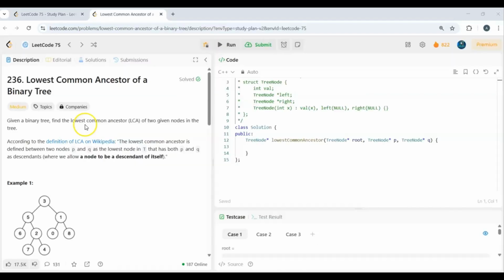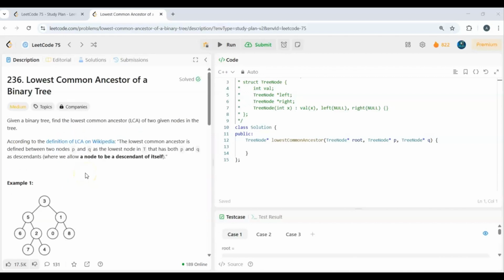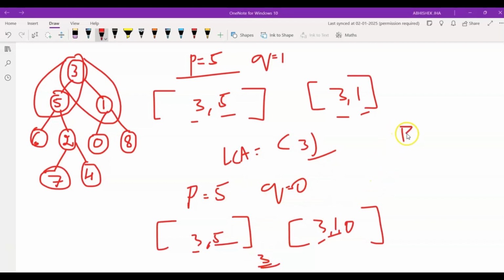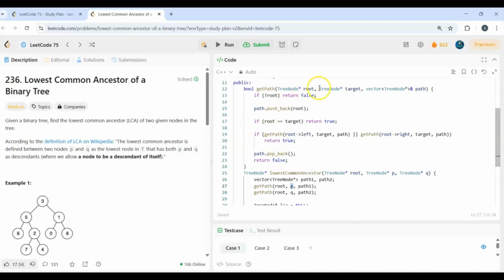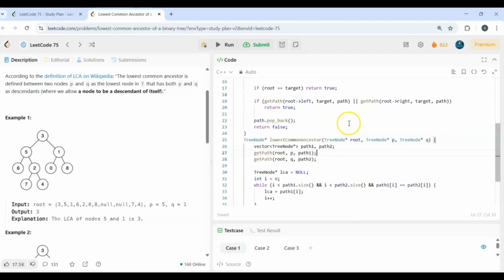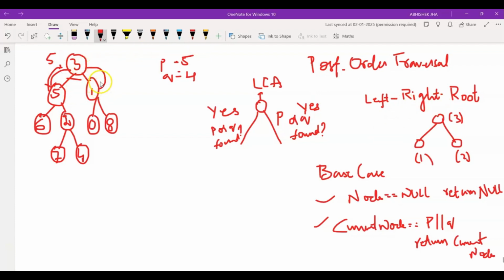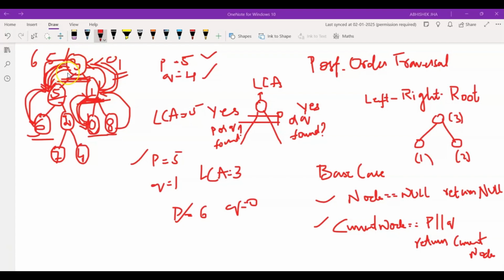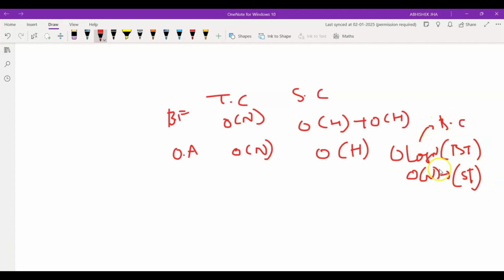Lowest Common Ancestor of a Binary Tree | Day-38 | LeetCode 75 Challenge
Timestamps:-
00:00 - Introduction
00:30 - Problem Statement
04:02 - Brute Force Approach Explanation
08:13 - Brute Force Approach Code Walkthrough
12:30 - Optimal Approach Explanation + Dry Run
18:08 - Optimal Approach Code Walkthrough
19:18 - TC & SC Analysis
20:20 - Outro